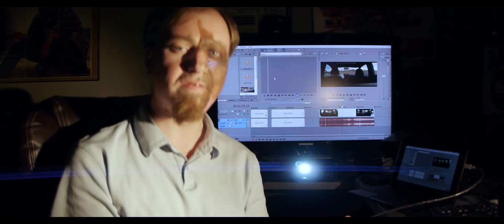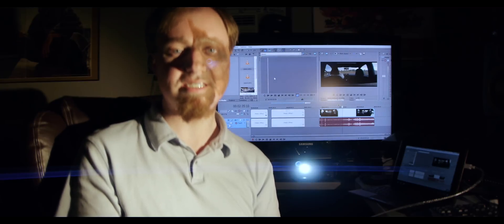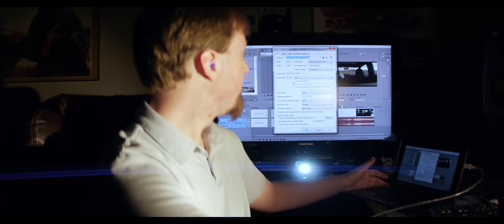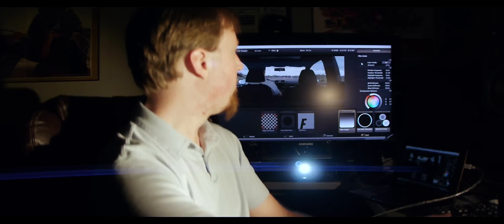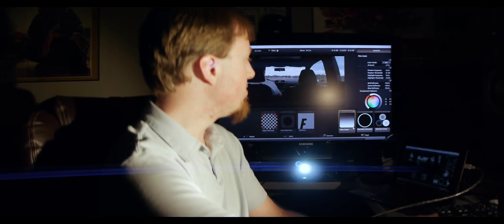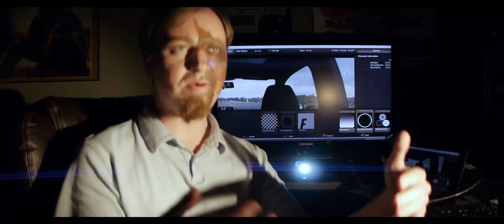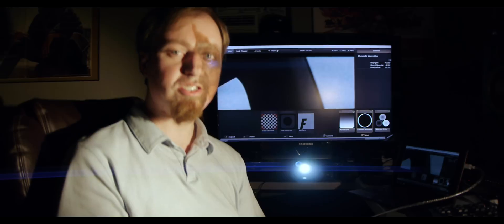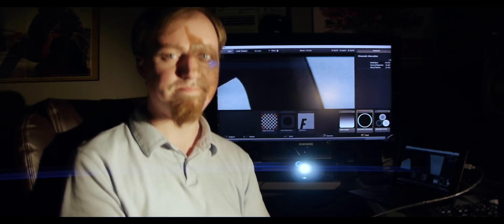4K Hacked GH2 anamorphic rendering proof of concept tutorial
CLICK ORIGINAL QUALITY IF YOUR COMPUTER CAN HANDLE IT

The point of this is to test to see if you can see and read the screen in Original Quality. This video was shot at 1920x1080 at Gh2 v1.1 165mb gop 1. Using Vegas at 4000x1800

which is a native 2:35.1 frame size I imported anamorphic footage. Applied corrections at 4k, and rendered out a 4K MP4 with a variable bitrate from 50mb to 135mb. The effects

were applied with Magic Bullet Looks at 4k with added non chromatic grain at a size of 2.2. This grain was added to add a bed of detail to add information between the upscaled

pixels and deliver the output you see here. When "grading" at 4k you have more room to deal with artifacts the LA7200 anamorphic adapter creates such as chromatic abberations on the sides of the lens.